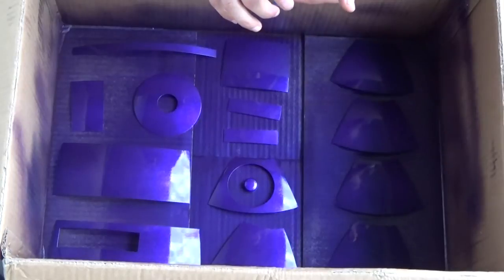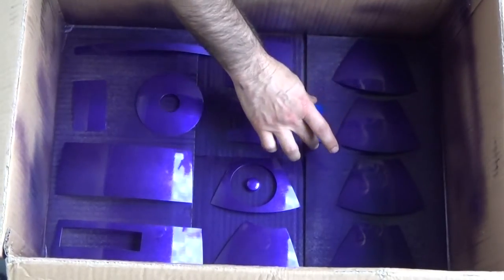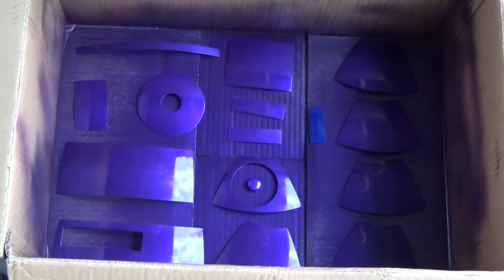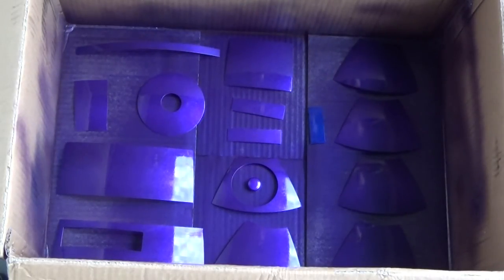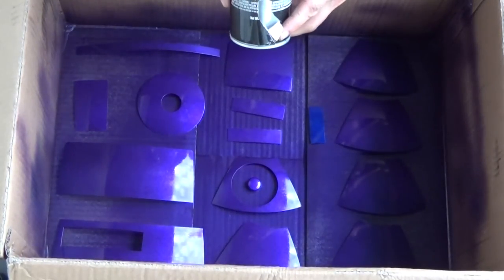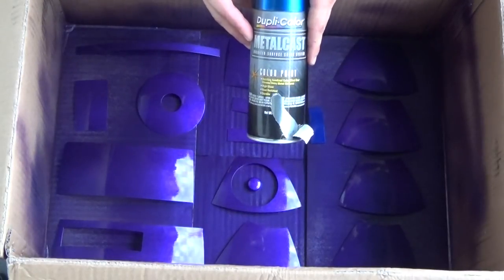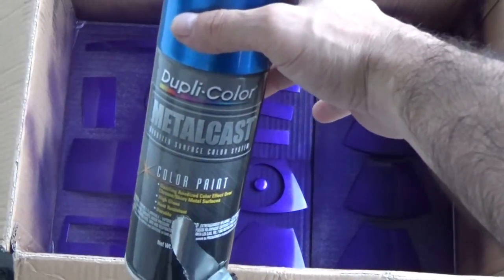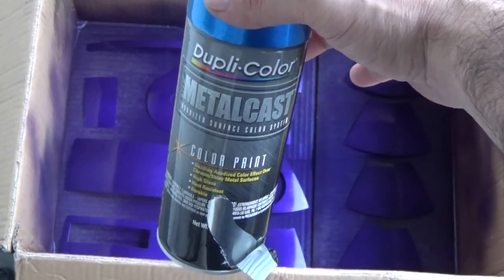R2-D2 Painting the Panels on the Aluminum Dome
R2D2 is painted a white and Blue color. The R2D2 Blue paint scheme for the dome and body is a challenge. This tutorial shows you how.
Ari, of will show you how to paint an Aluminum R2-D2 pie panels using a 3 coat technique.  The colors used are Blue Dupli-Color, Testor's Purple-Licious, and a clear coat.  The process is done several times until the desired effect is achieved.

The first step is to paint several coats of Testor's Purple-Licious Lacquer paint.  I let this dry for 15 minutes in between coats.  Next is several coats of Blue from Dupli-Color, waiting 15 minutes in between coats of this.  Finally a couple coats of Gloss Clear is applied.  Hopefully you will achieve the desired effect you are looking for!